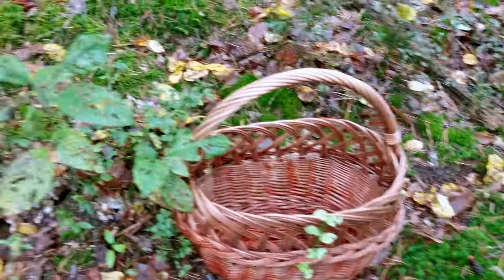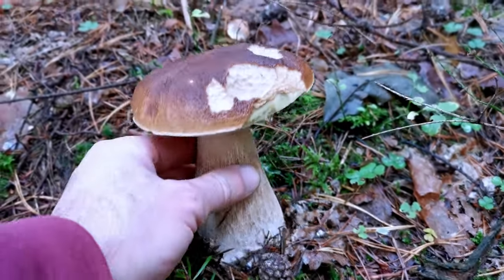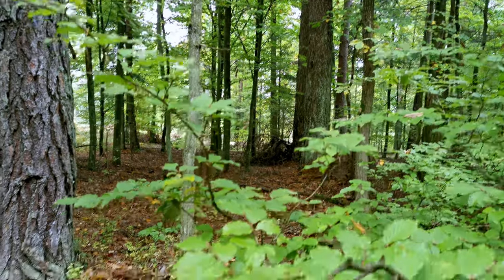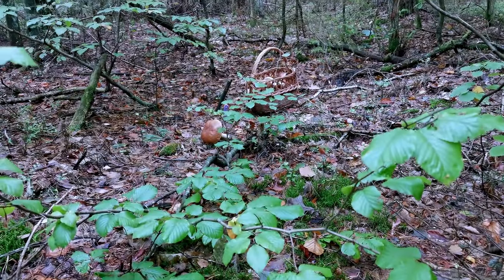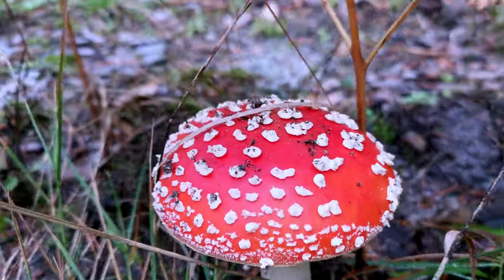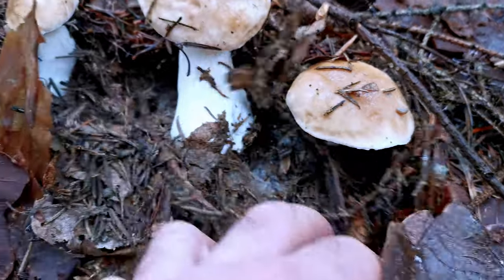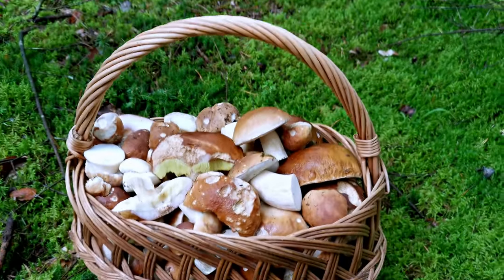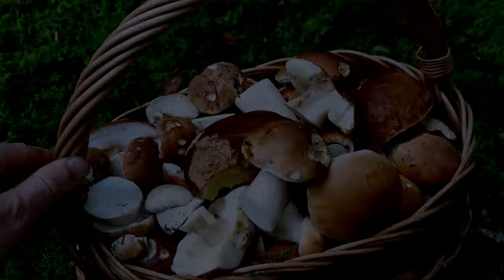Harvesting Mushrooms In Autumn Forest